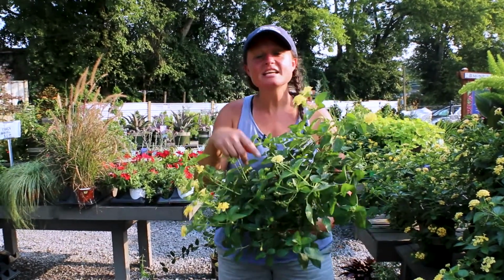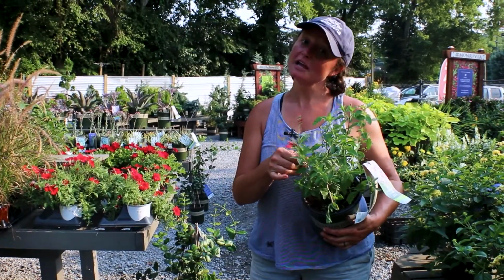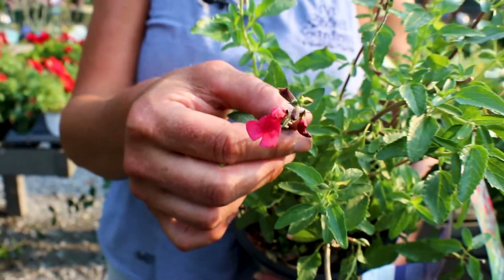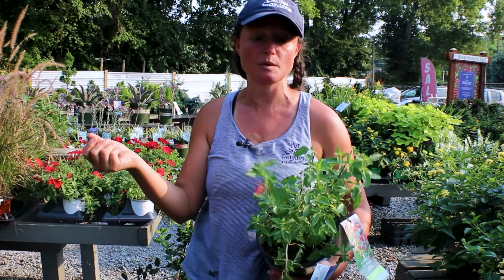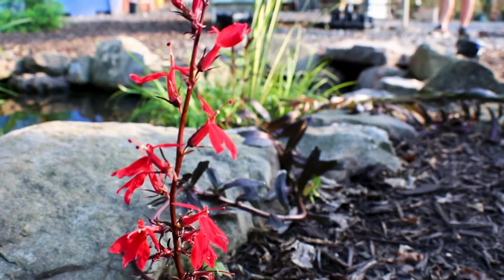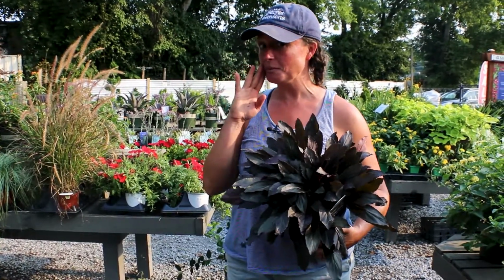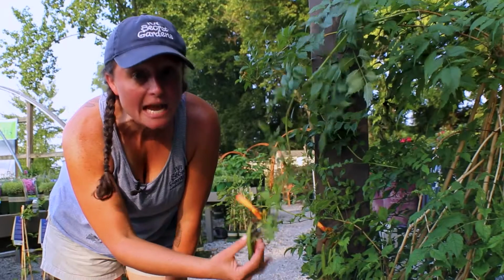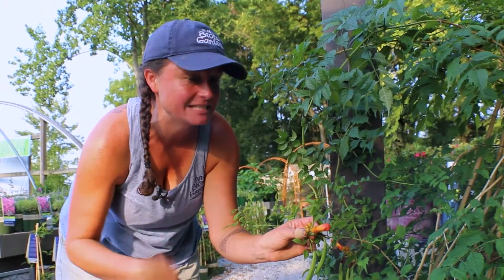How To Attract HUMMING BIRDS To Your Garden or Yard! - Garden Guides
If you have a garden that needs some extra life, Jamie lets you know which plants are best to have in your garden or in planters that attract humming birds! You'll be surprised by how many different plants and colors attract these beautiful little creatures!

JVI Secret Gardens
227 Donelson Pike